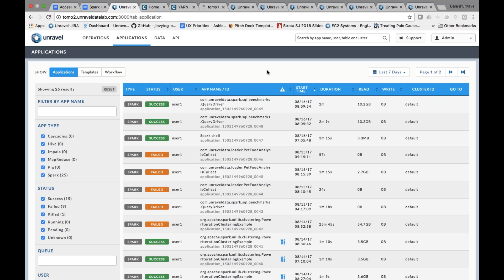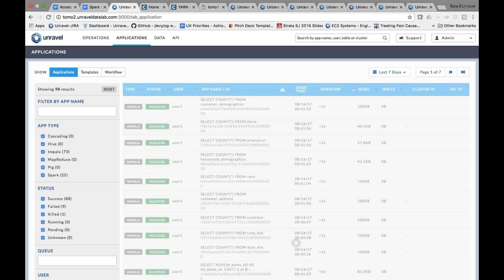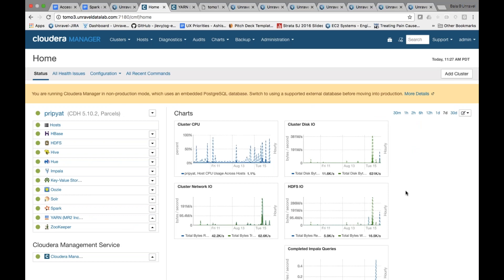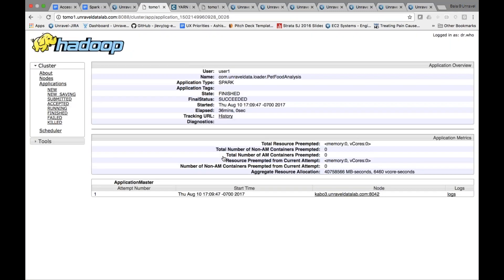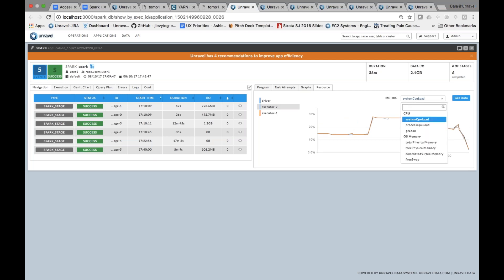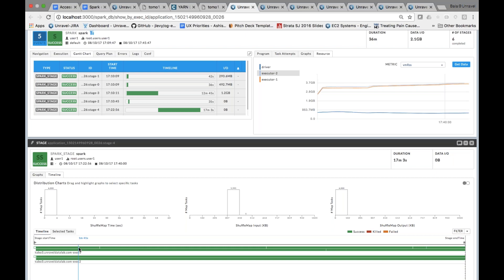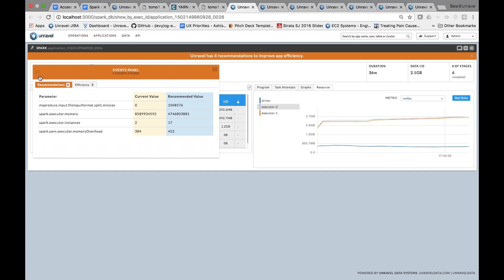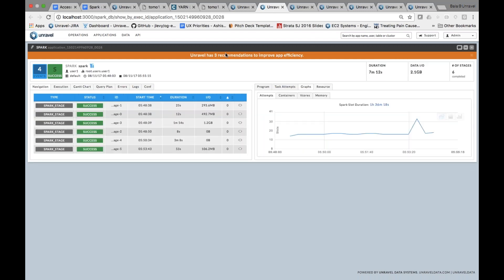Unravel and Cloudera Manager for Big Data APM Demo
See how Unravel compliments Cloudera Manager to optimize and troubleshoot Big Data application performance - Big Data APM.